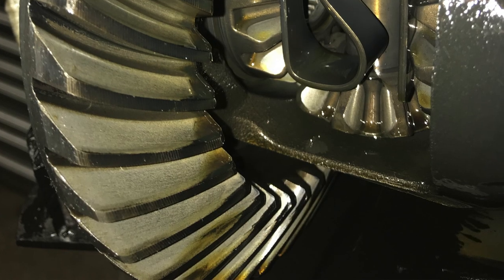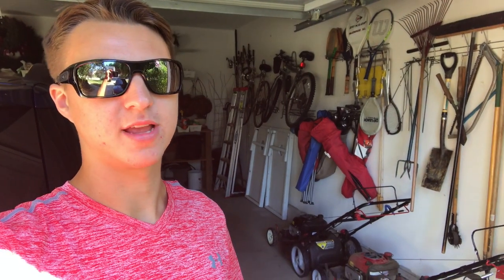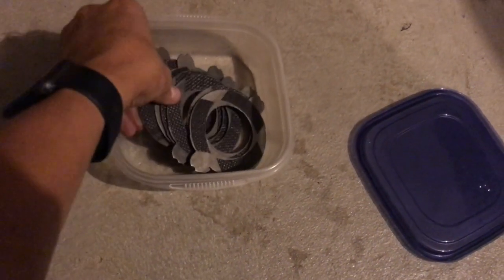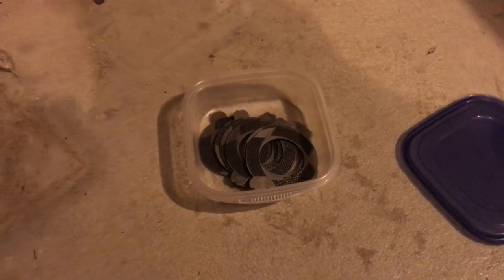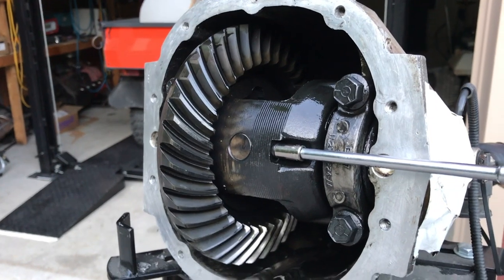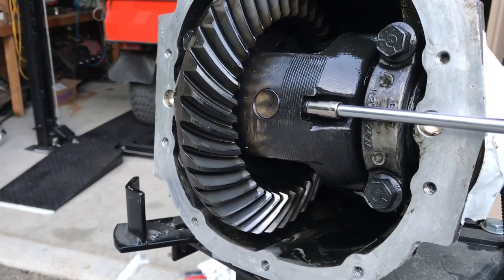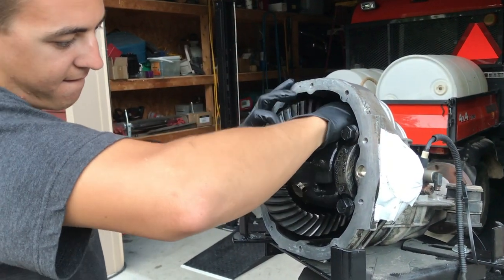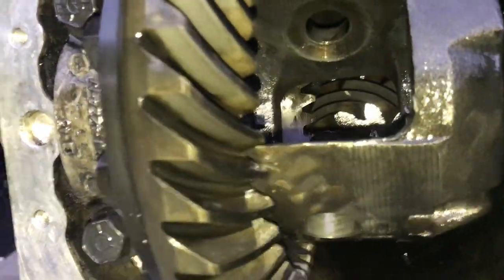Ford 8.8 Differential Rebuild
On this episode I rebuild the Ford 8.8 rear differential for my IRS swap, explain why I'm rebuilding first, and the best thing to do when first opening the cover.